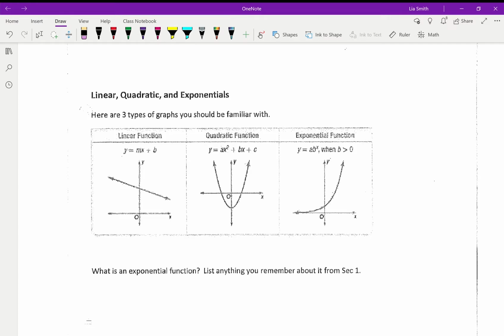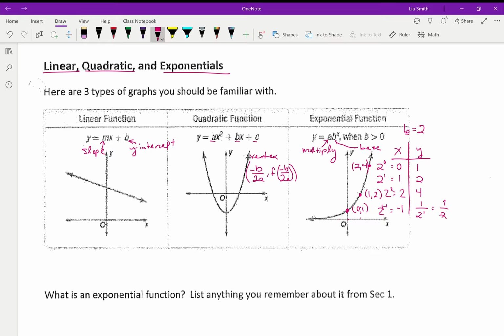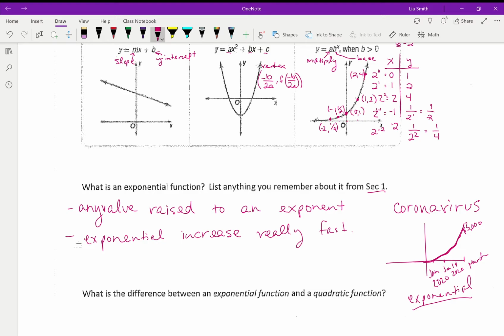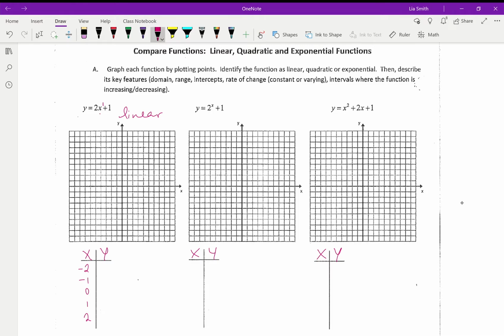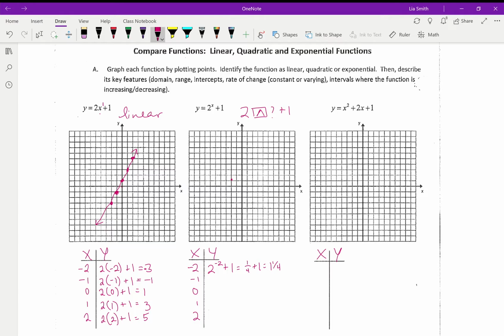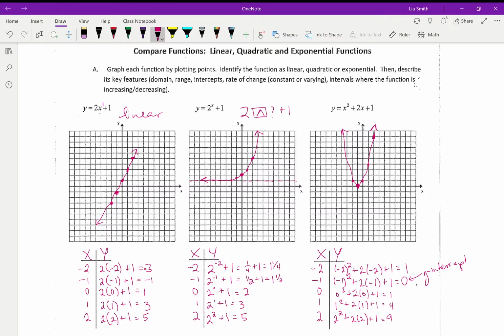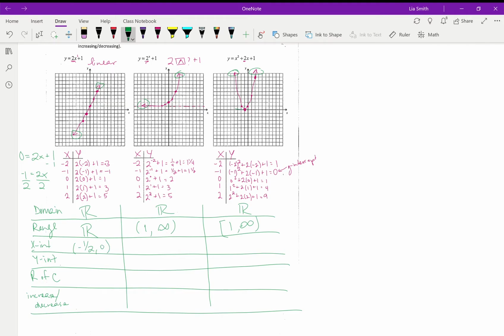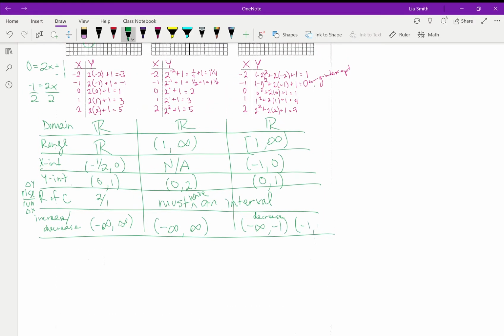Unit 7 Linear,Exponent,Quadratic Day3part2